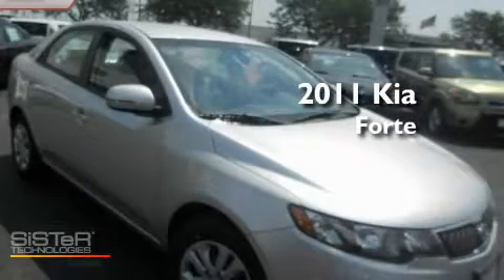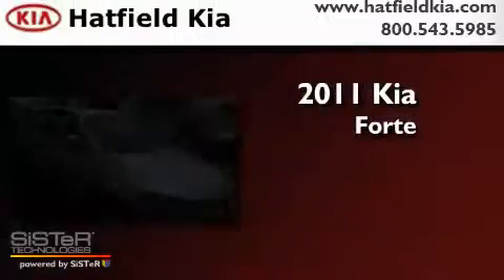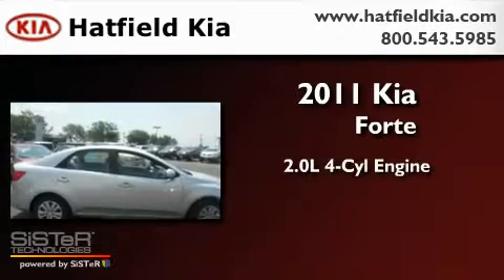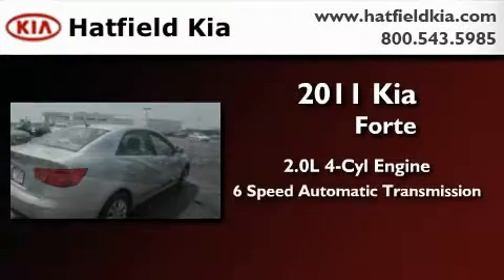2011 Kia Forte Columbus OH 43228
Year : 2011

 Make : Kia

 Model : Forte

 Engine : 2.0L I-4 cyl

 Trans . : 6-Speed Automatic

 Exterior : Bright Silver

 Miles : 10

 Interior : Stone

 Hatfield Kia

 1455 Auto Mall DriveColumbus

 2011 Kia Forte Columbus OH